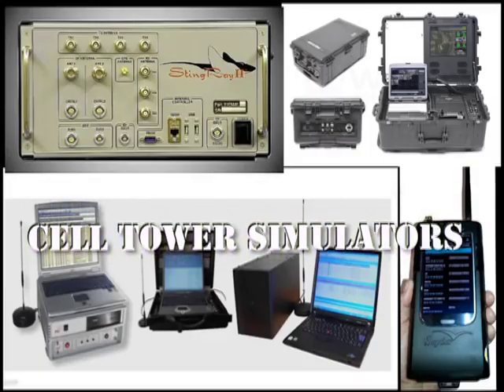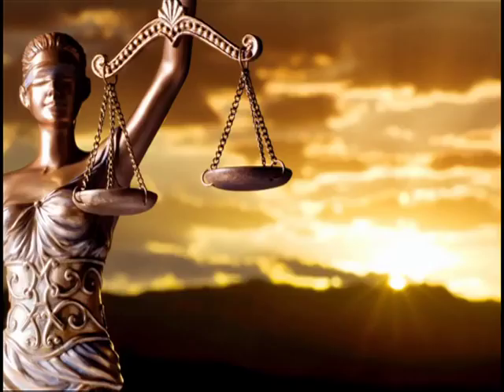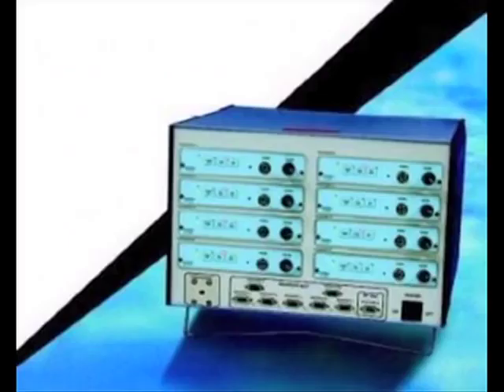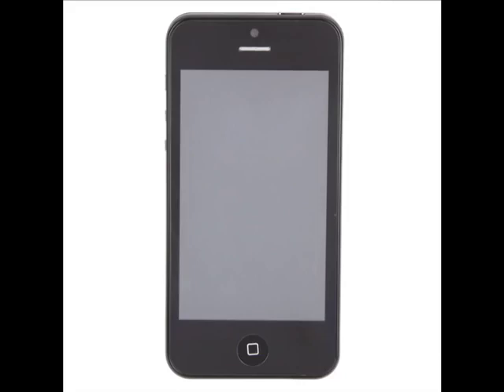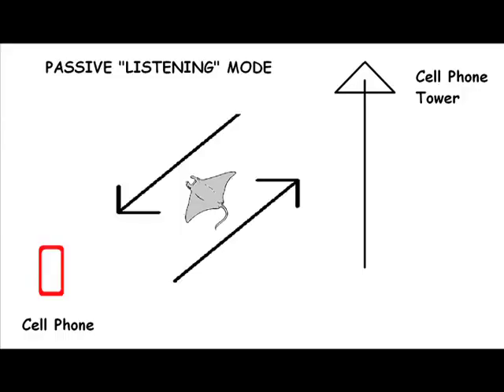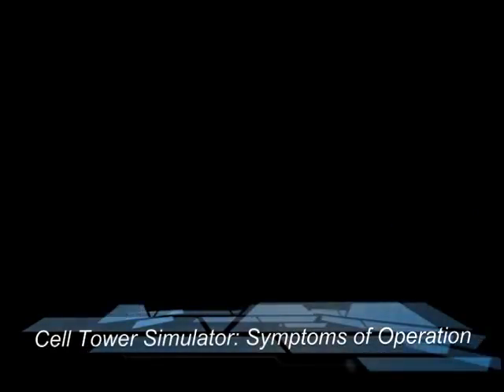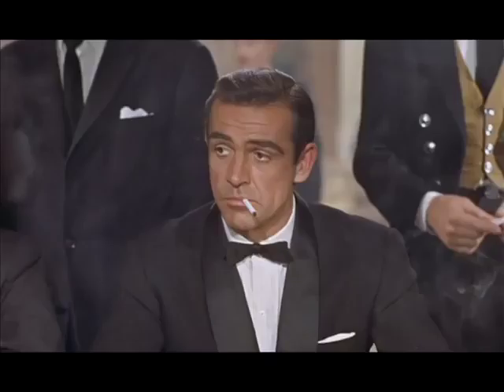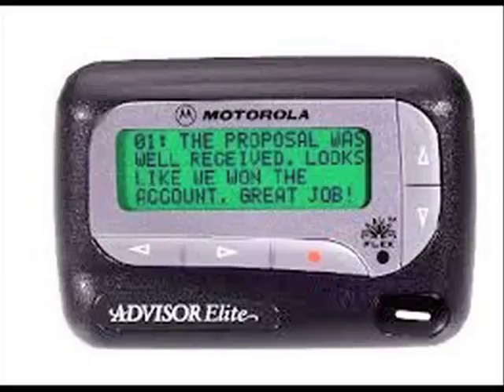How Stingray, IMSI catchers and cell tower simulators work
original source: Security Researcher